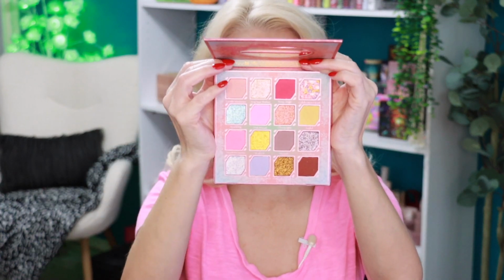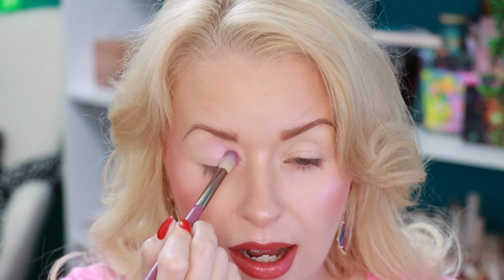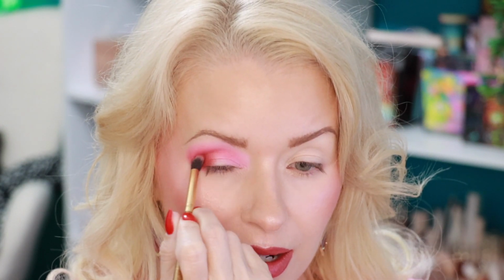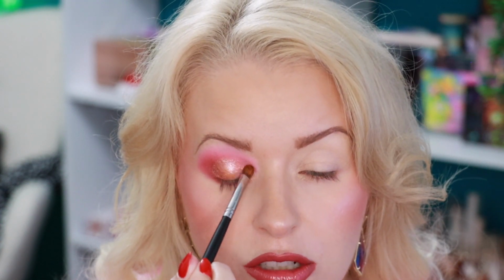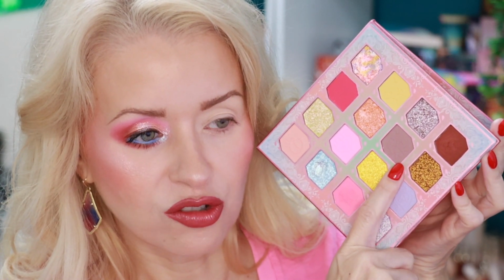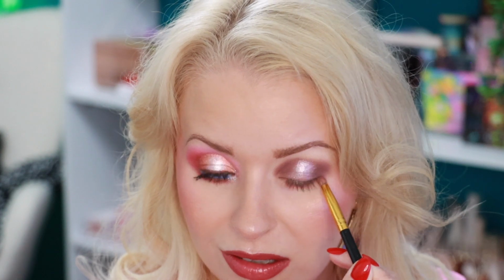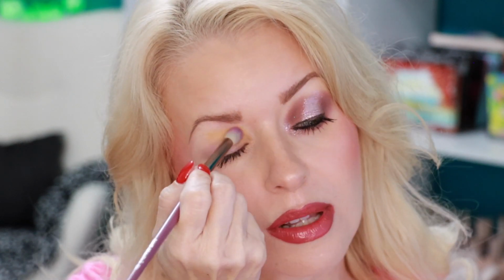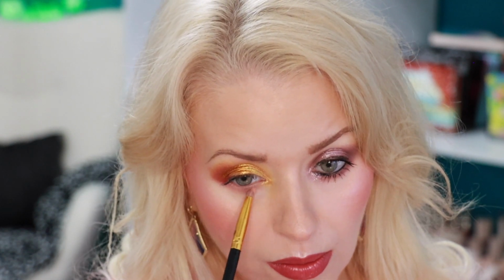3 LOOKS with NEW ODEN'S EYE ROSY JINGLE PALETTE | Steff's Beauty Stash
😘 This is video 1 of 2 featuring the new Oden's Eye Christmas Collection! Today I'll be creating 3 looks with Rosy Jingle.

to SAVE $$$ 🛍⬇️❤️!

Eyeliner (Wet n Wild x Little Twin Stars): sold out